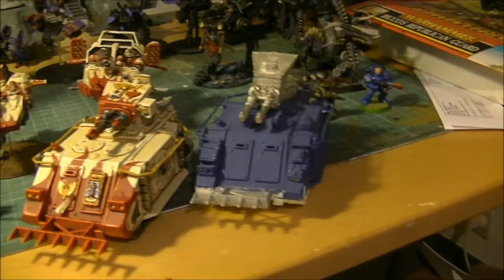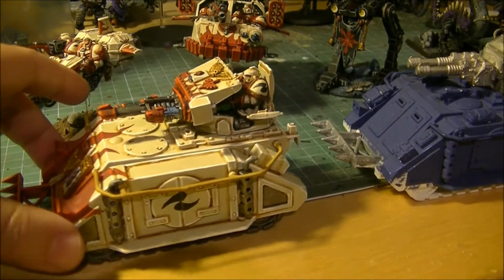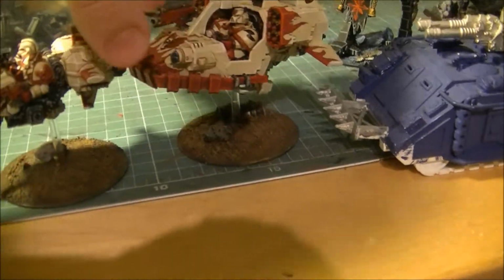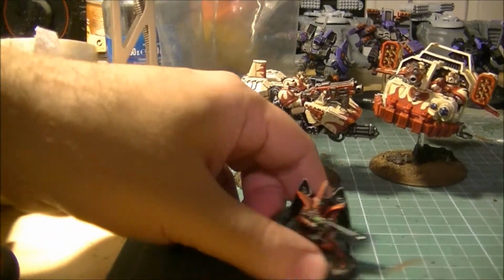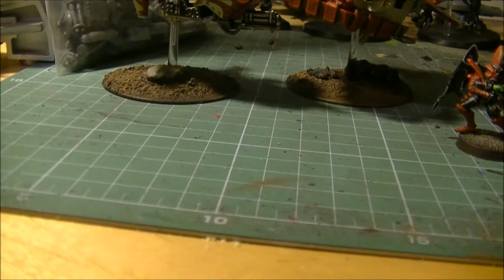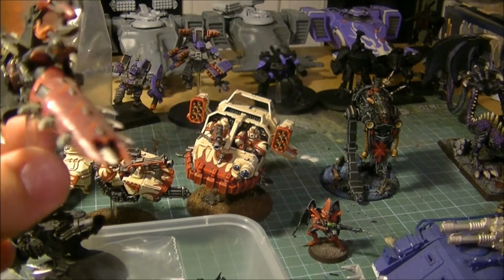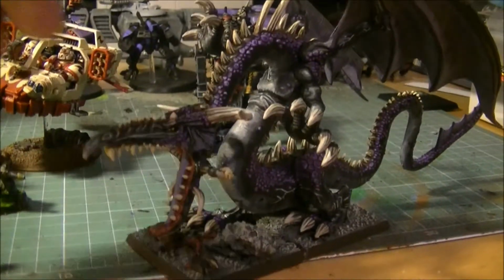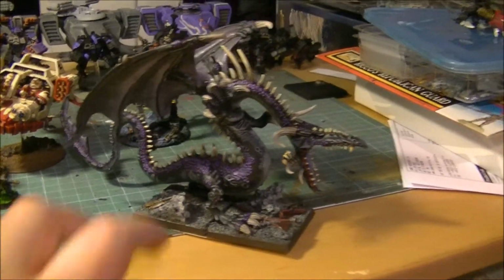Buying second hand miniatures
In that video I want to share why I buy sometimes used miniatures. A little bit of showcase of some of some miniatures that I repaired from very bad shape and why I would be interested in the Wyvern in response to Snail Master Wargaming,